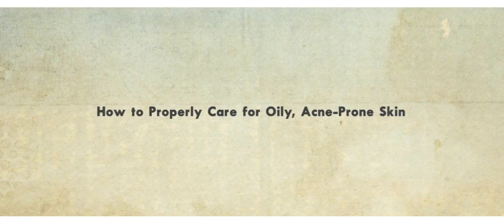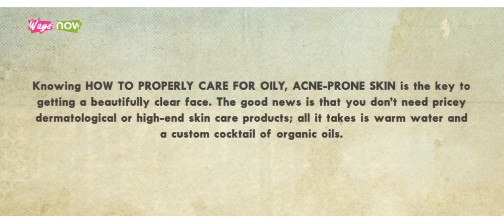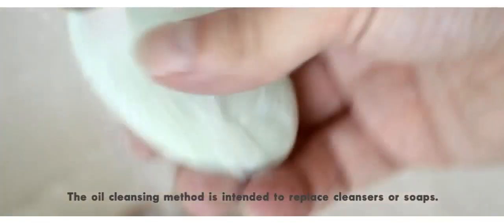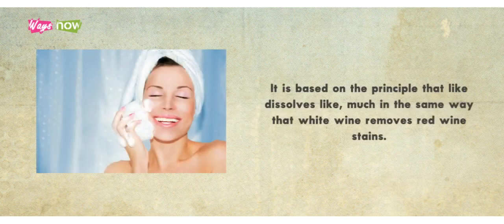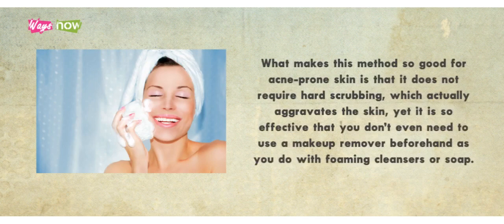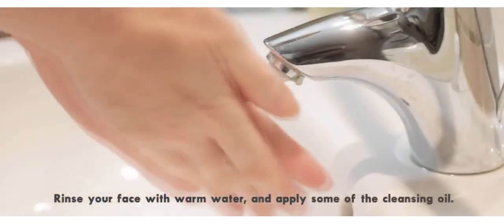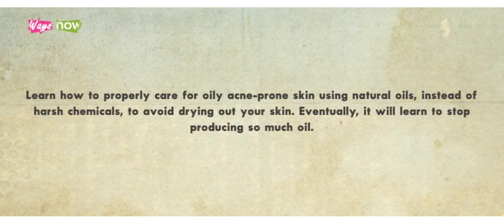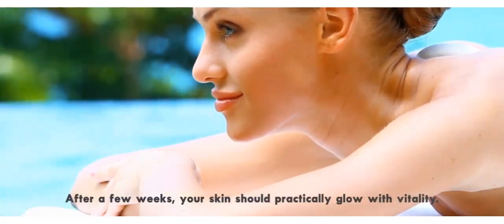How to Properly Care for Oily, Acne Prone Skin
Helpful tips for those with oily skins who suffer from acne.

As excessive oil production tends to lead to clogged and enlarged pores, blackheads, and breakouts, many people with very active oil glands often deal with various skin issues. Oily skin, however, does not have to mean ugly skin. Knowing how to properly care for oily, acne-prone skin is the key to getting a beautifully clear face. Here’s how! - waysandhow, diy, diy video, how-to